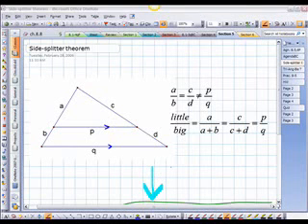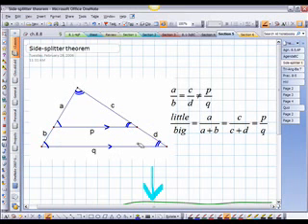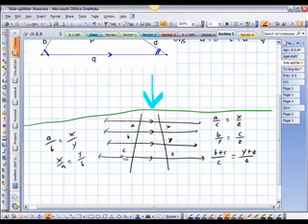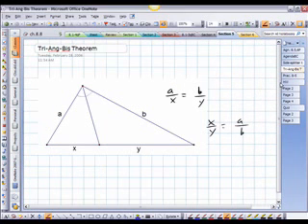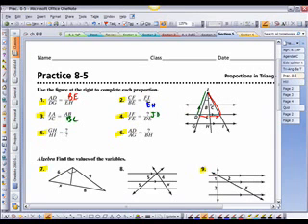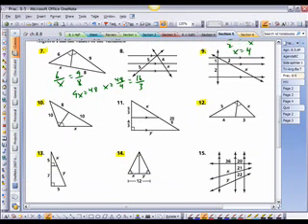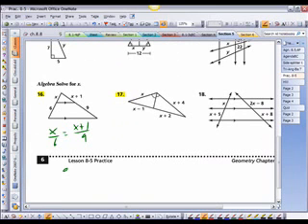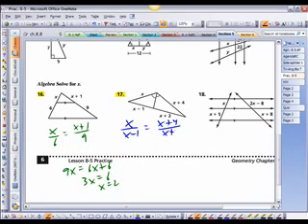proportions in triangles